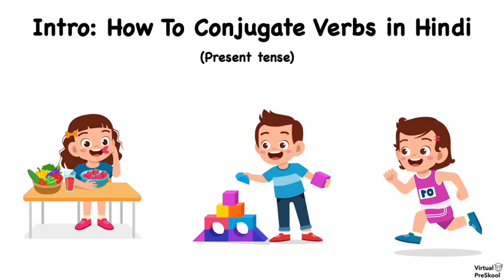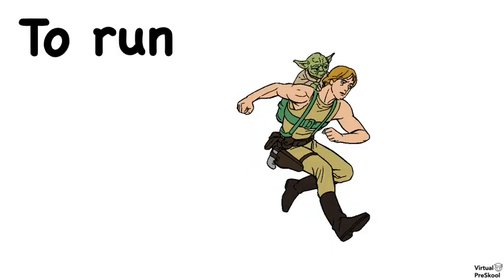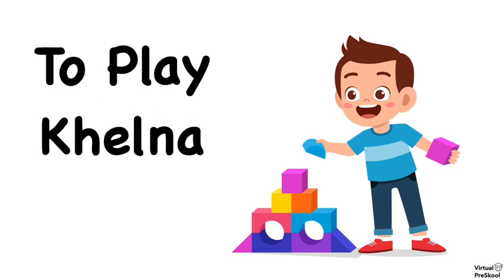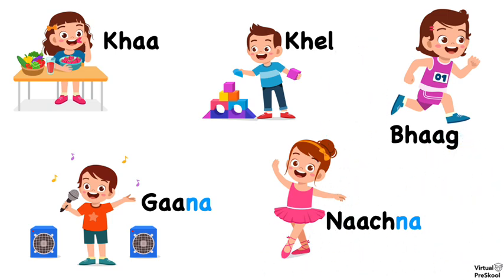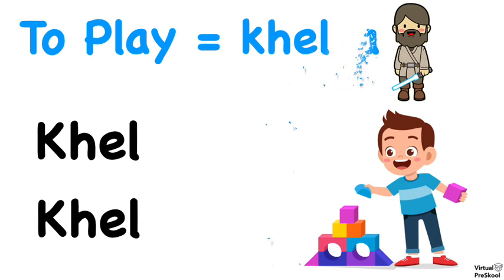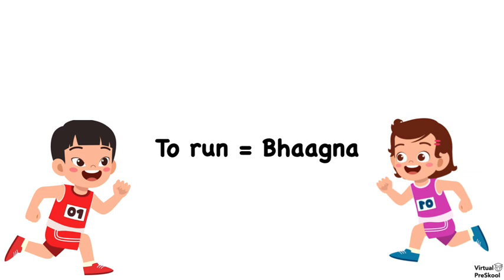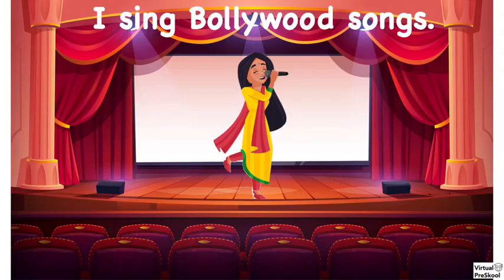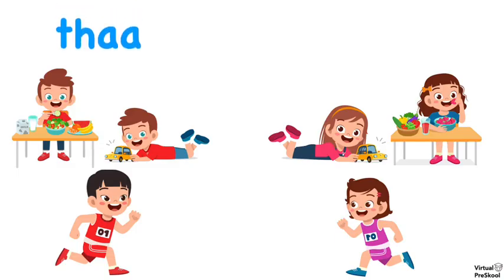How To Conjugate "I" Verbs in Hindi in Present Tense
Learn the basics of verb conjugation in Hindi - for "I" sentences in present tense.

Virtual PreSkool is a US based company that provides Hindi classes for children, online. Children learn to speak and understand conversational Hindi while learning about India and Indian culture. The classes are taught in English, fun, and engaging. We offer classes for early learners, beginners, and intermediate for age 3-15, with convenient times across US time zones.